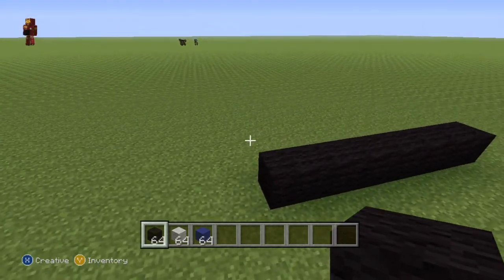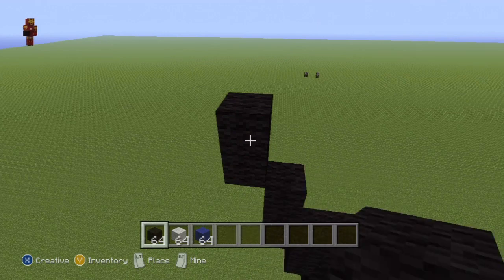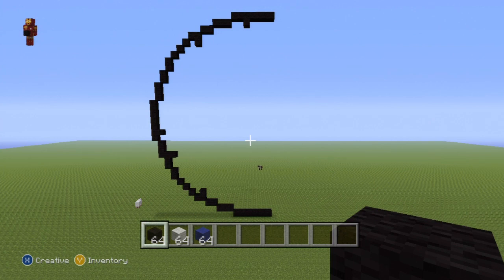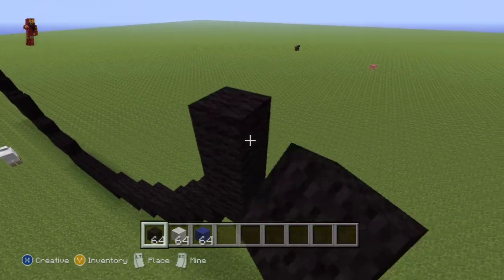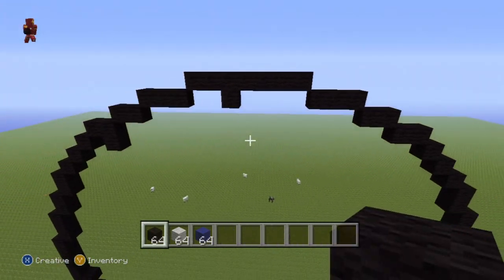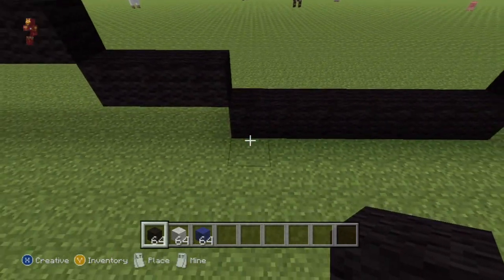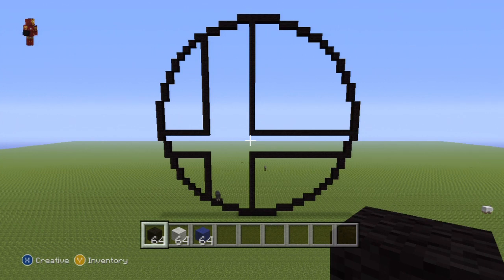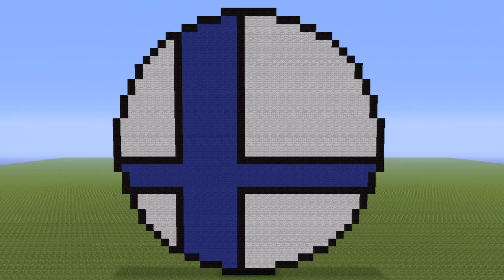Minecraft Tutorial: How To Make The Super Smash Bros Logo